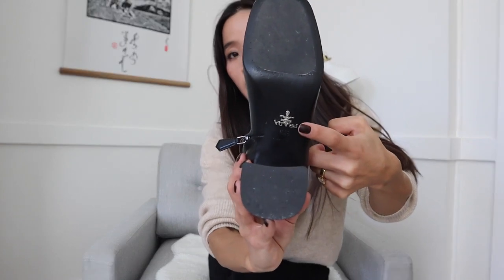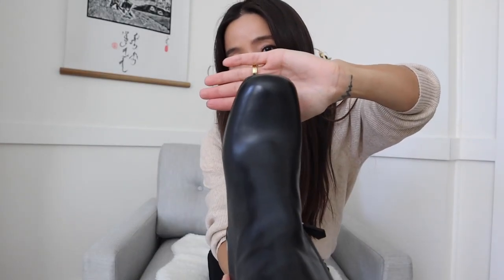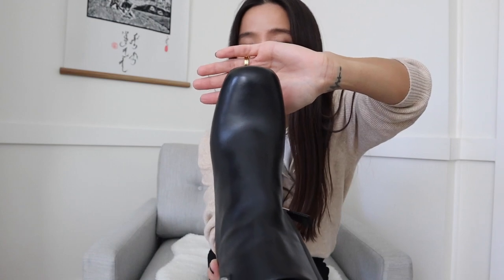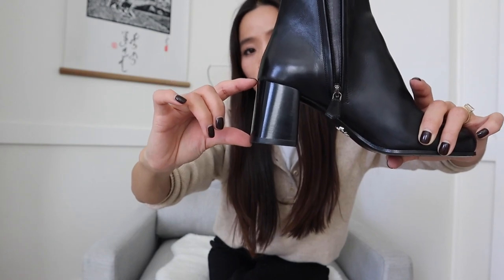PRADA LEATHER BOOTIES | REVIEW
Prada Triangle Logo booties in size 35.5 in black.